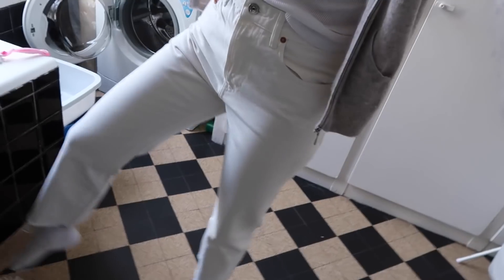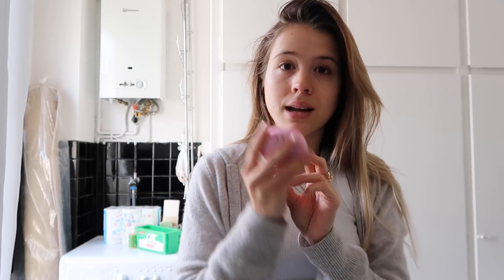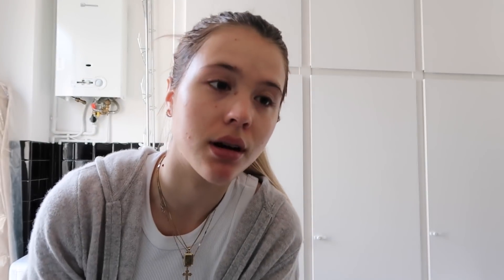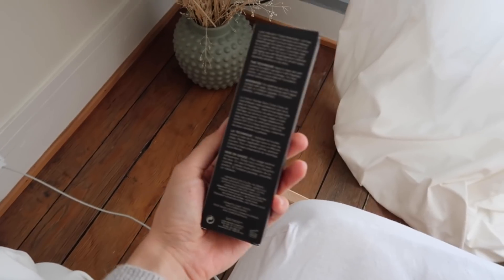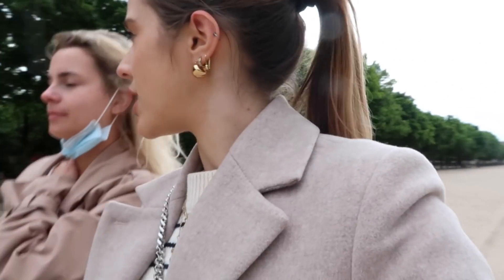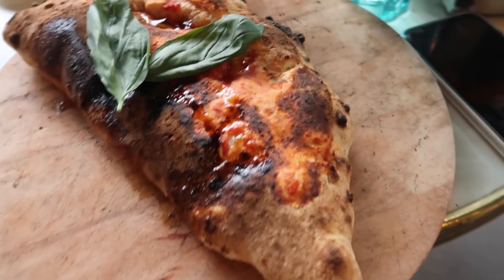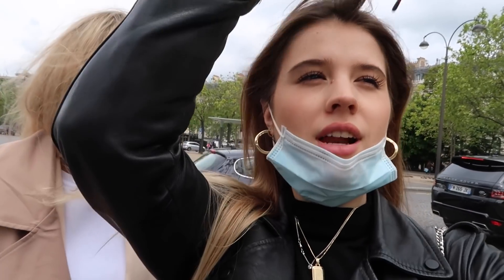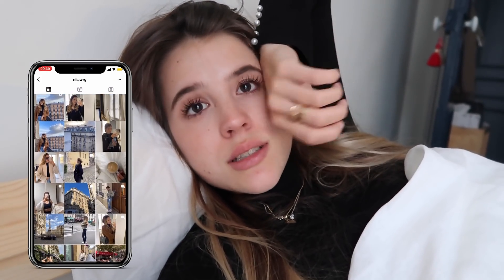Paris diaries : morning routine, touri spots, a lot of food, Hannah kommt mich besuchen // VLOG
Heyooo friends, ich habe mal 2 Tage in meinem Leben in Paris gevloggt, ich hoffe der Vlog hat euch gefallen und lasst mir gerne Feedback da !

Vlogging Kamera : Canon G7X
Schnitt : Nützel Productions

Thanks for always supporting me!